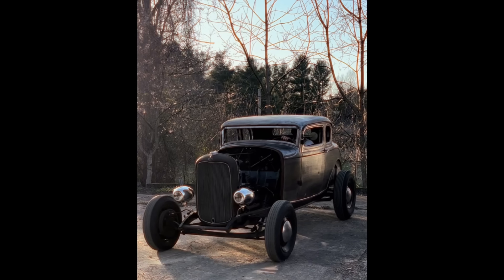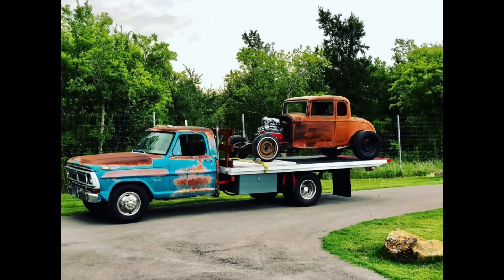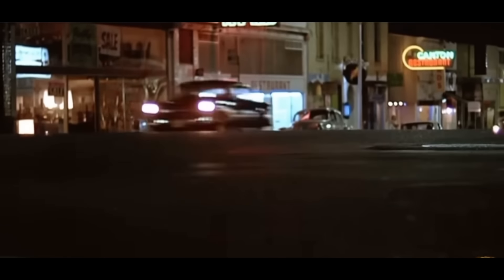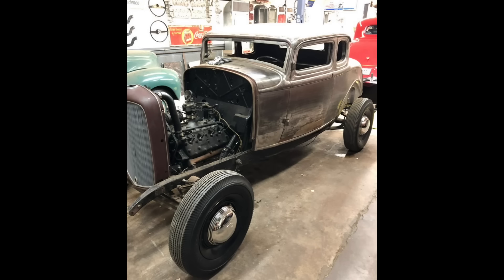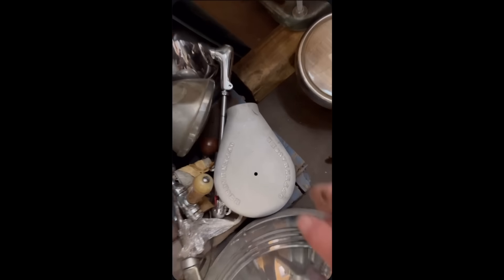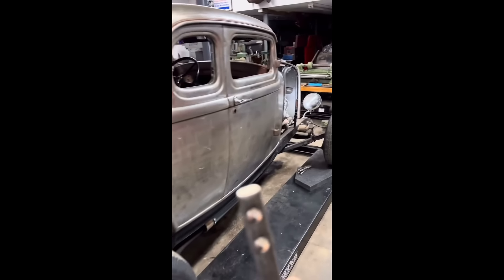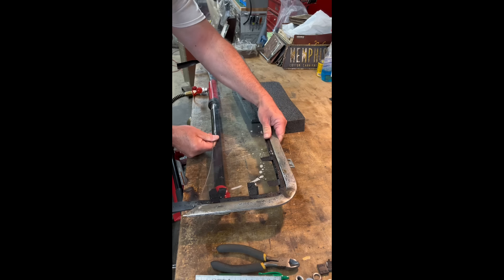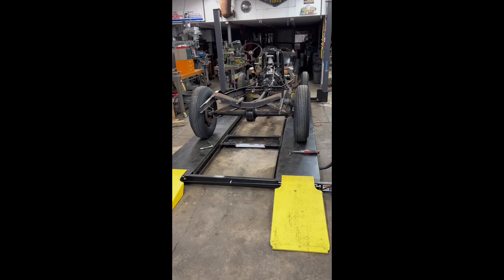The Crazy Story of a 1932 Ford Coupe That Was Found in a Dairy Barn in Fort Worth, Texas.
We tell the whole crazy story of the 1932 Ford Coupe that was found in a dairy barn in Fort Worth, Texas. How it made its way to California and all the way across the country to Tennessee. Watch us bring the engine back to life and go on a test drive. Finally, we travel to East Tennessee’s version of Deliverance…A sketchy mountain compound where we find hot rod parts.